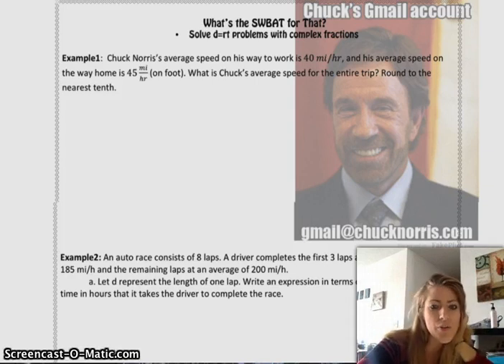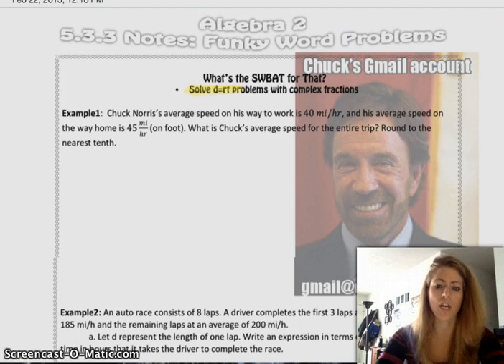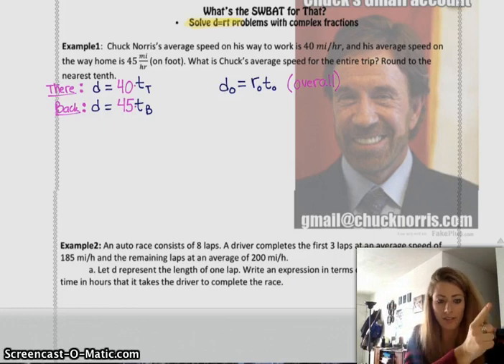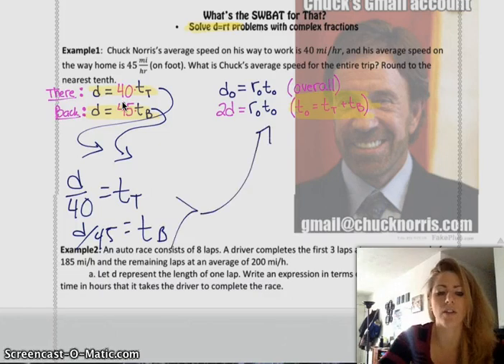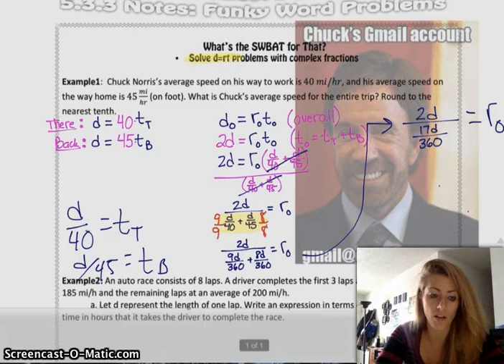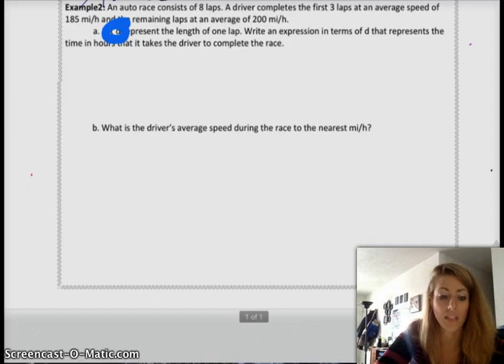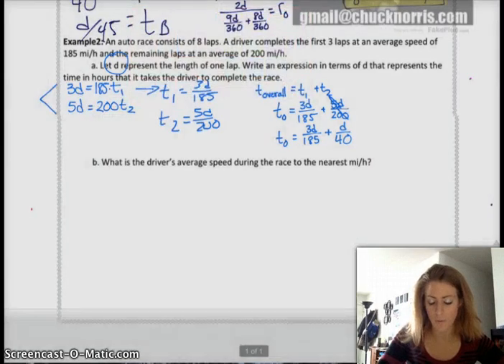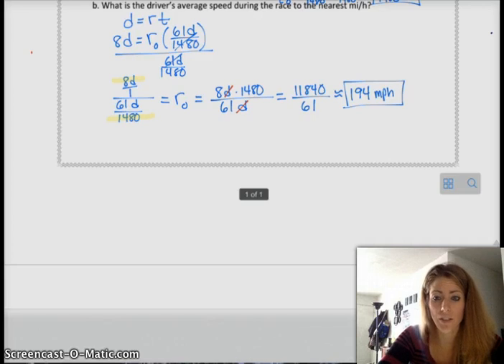Algebra 2 Complex Fractions Word Problems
5.3.3 Solving d=rt problems with complex fractions